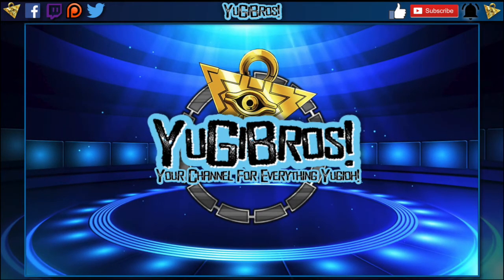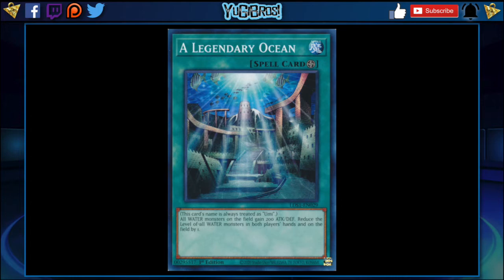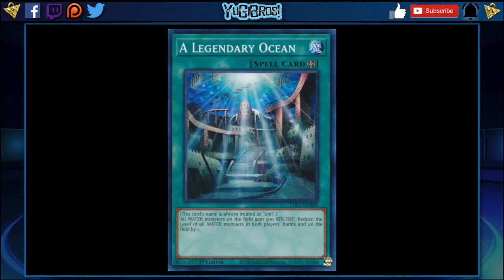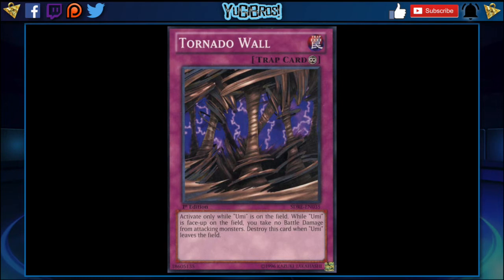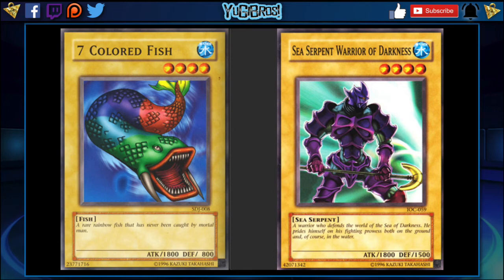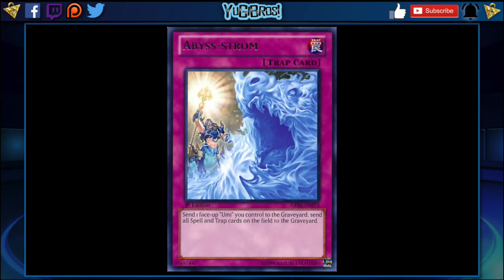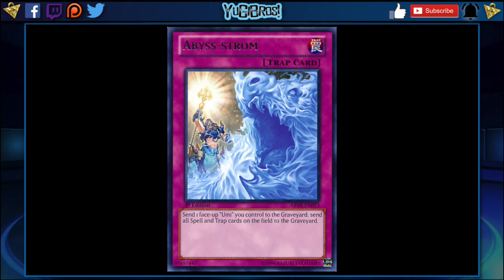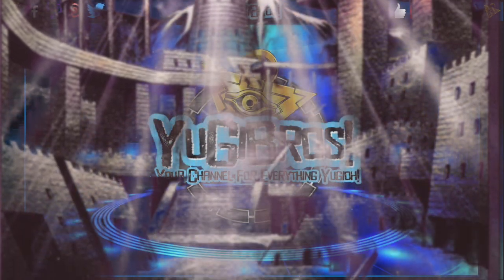My Top 10 Water Support Cards I Wanna See in the Speed Duel: Battle City Box (Yu-Gi-Oh! Speed Duels)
Remember to Comment, 'Like', & Subscribe as always guys, click that Notification Bell to get all our latest updates, and check out our channel for more of our awesome YuGiOh Speed Duel Content!!!